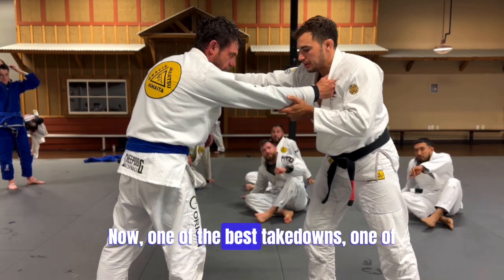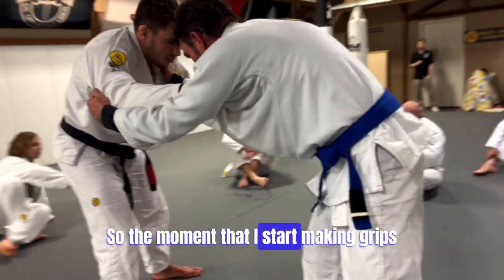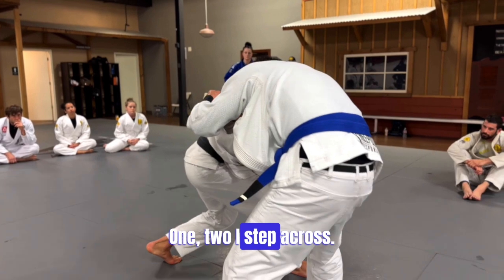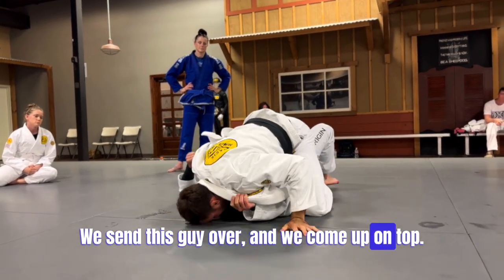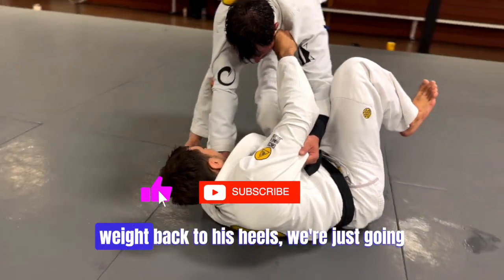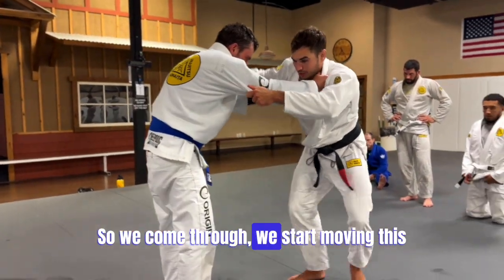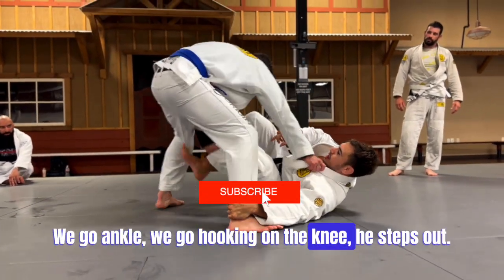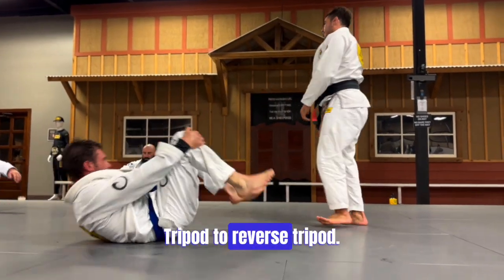Best Takedown For A Guard Puller in Gi Jiu-Jitsu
The Best Takedown For A Guard Puller in Gi Jiu-Jitsu to immediately score on your opponent.

In the video Giancarlo demonstrates the classic Tomoe Nage but with a few crucial details that will instantly make the move more effective and applicable in a real bjj scenario. However, if your opponent defends the Tomoe Nage, the are a few great and easy follow up moves that will also off balance your opponent to where you can instantly gain top position and go on the attack.

Becoming Dangerous the Rise of Giancarlo Bodoni is now out on Flograppling.com FloGrappling

Timestamps:
0:00 The Most Low Risk Takedowns
2:27 Tripod Sweep
3:57 Reverse Tripod Sweep
4:53 Sparring Rounds